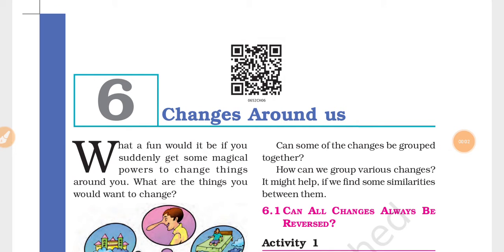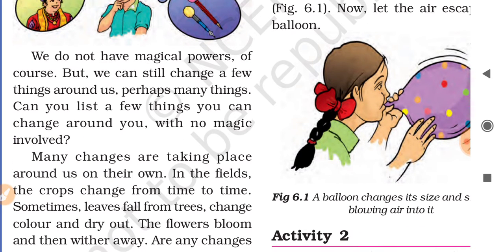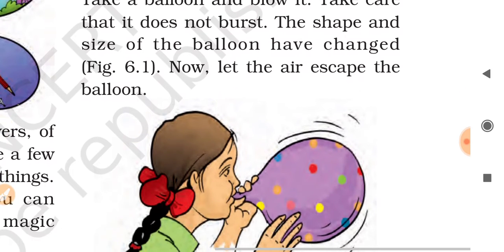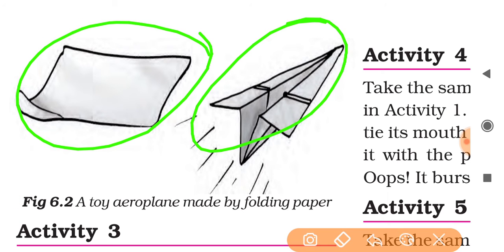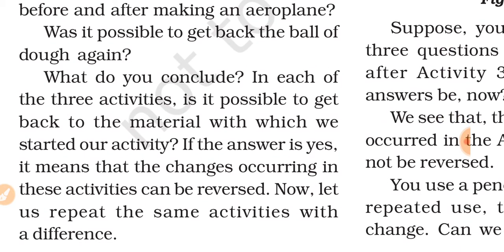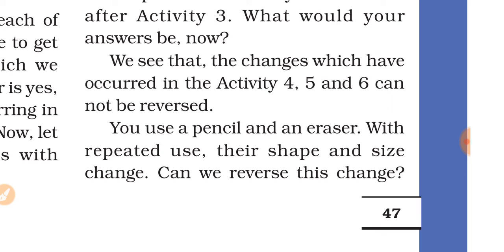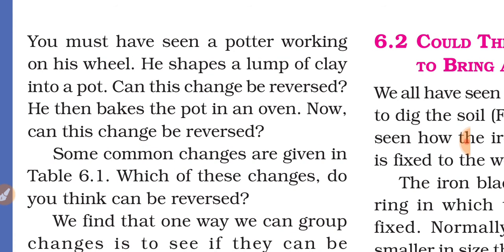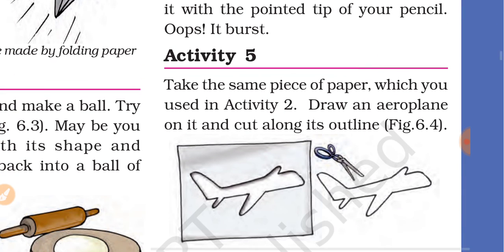Changes Around Us(15Sep) Chemistry, Reversible and Irreversible Changes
This video is important for all NCERT, CBSE, ICSE, KVS, APS Students